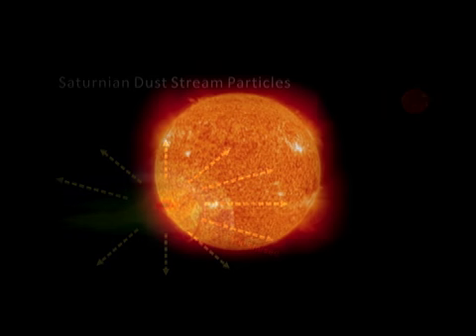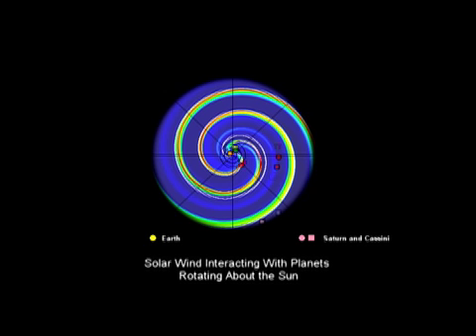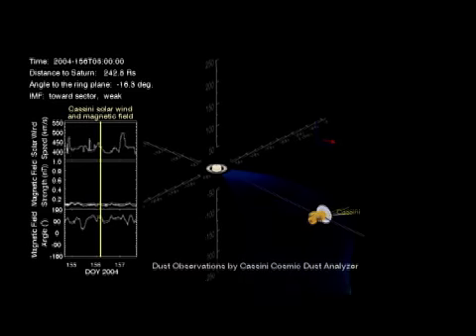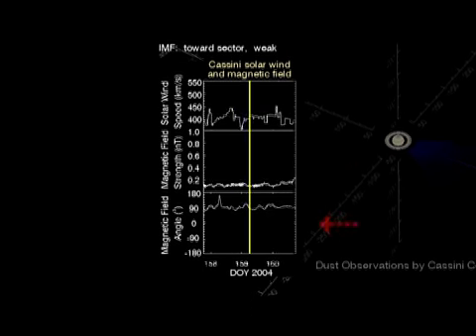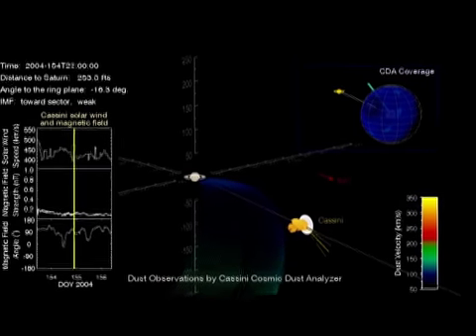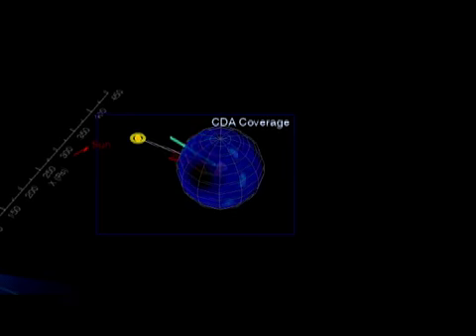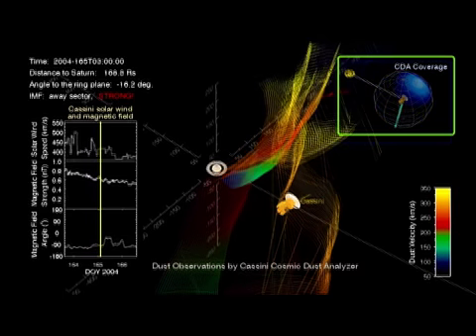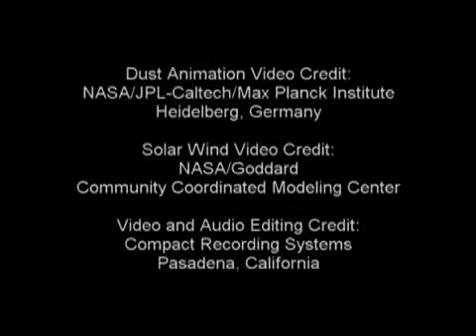Cassini measurements of high speed streams of tiny dust particles from Saturn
Dust particles act in an unusual way around Saturn. Instead of being attracted to the giant planet as might be expected, dust particles are ejected away from Saturn in streams that move at speeds of more than 62 miles (100 kilometers) per second. Using data from NASA's Cassini mission, a team of scientists led by H.-W. (Sean) Hsu has now successfully modeled these dust streams. They found that the streams result from the effects of the solar wind and Saturn's magnetic field on tiny, electrically charged dust particles in Saturn's vicinity. Studying the dust stream phenomenon, at both Saturn and Jupiter, provides new information on the sources of the dust as well as interactions within the mix of electrons, ions, and neutrals in which the charged dust is immersed, called a dusty plasma.

This video describes Cassini measurements of high speed streams of tiny dust particles emanating from the vicinity of Saturn. It presents actual dust measurements and displays Cassini measurements of the solar wind magnetic field along with computer models that validate the explanation of the origin of this surprising phenomenon.

Credit: NASA/JPL-Caltech/Max Planck Institute/Goddard/Community Coordinated Modeling Center/Compact Recording Systems